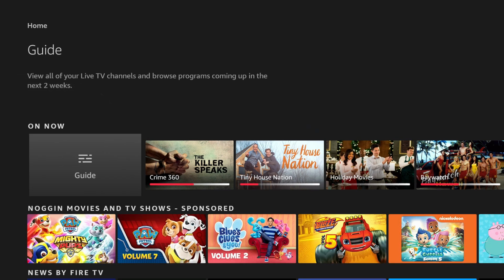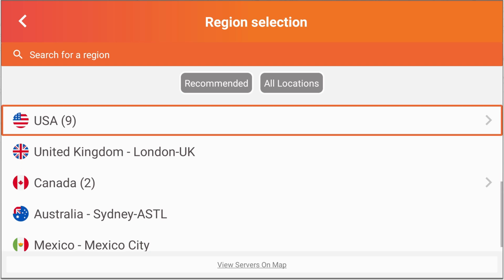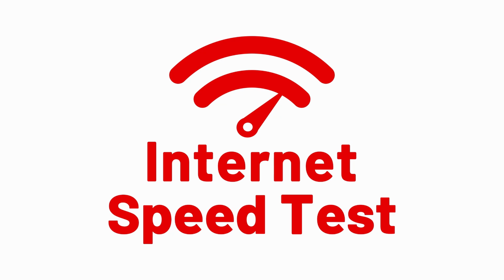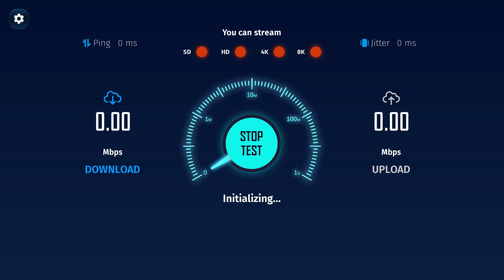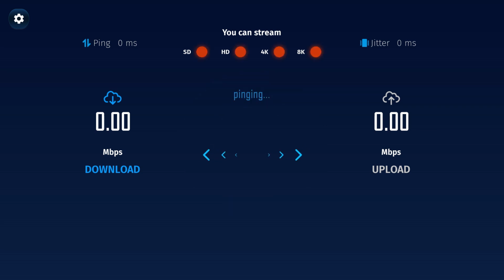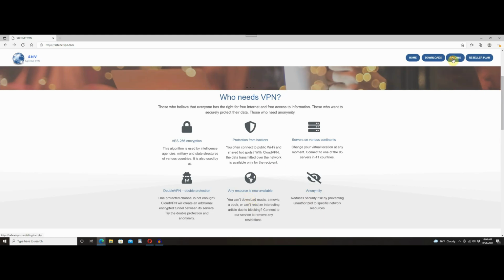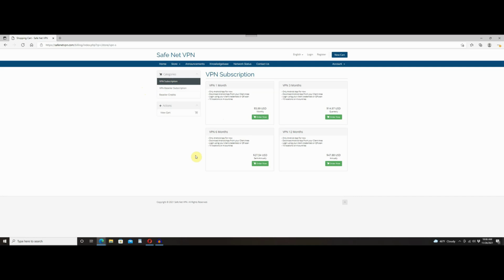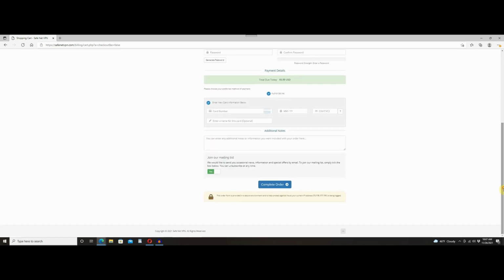VPN REVIEW- SAFENET VPN..CHEAP+EFFECTIVE!!!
*Note*  you can use this VPN with up to 5 devices within the same Household/ISP.